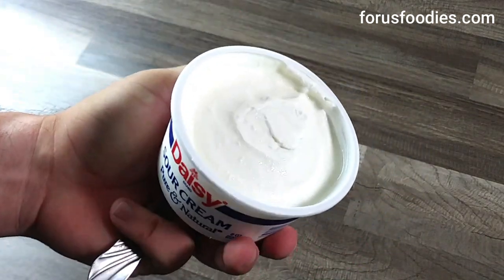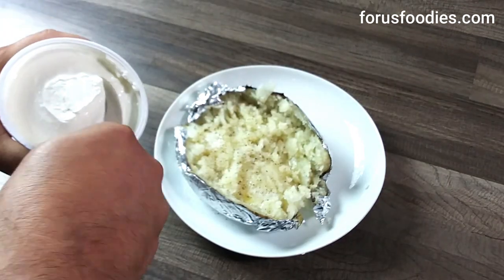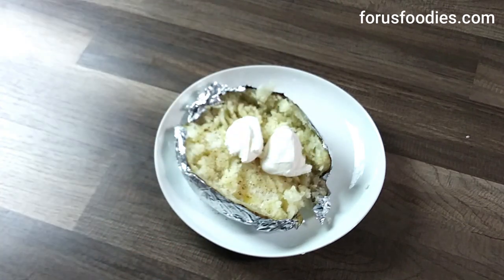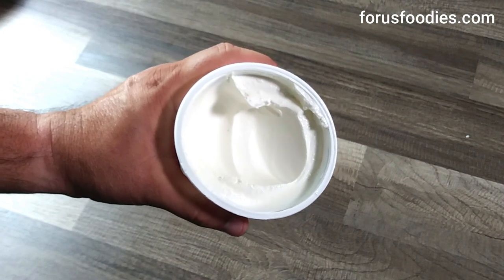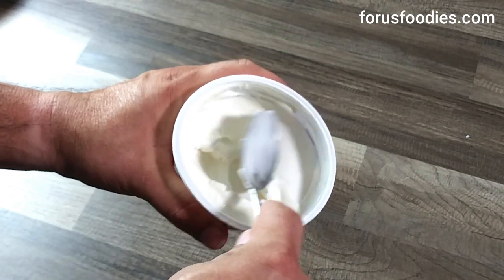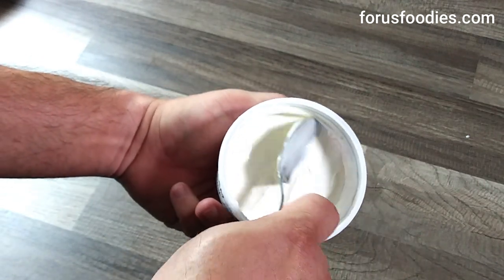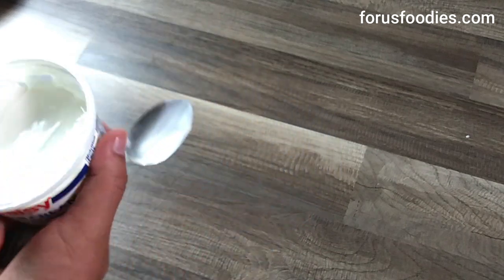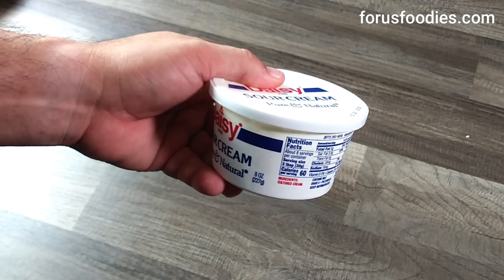Sour Cream Hack - No More Standing Water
Nothing worse than opening your sour cream only to find WATER...EVERYWHERE. You pour it out but the sour cream is no longer the same. It tastes different and the texture is different as well. Well NO MORE, this sour cream hack will make things right again.